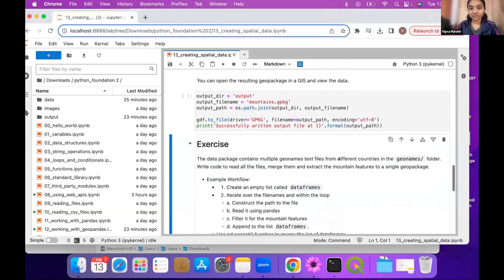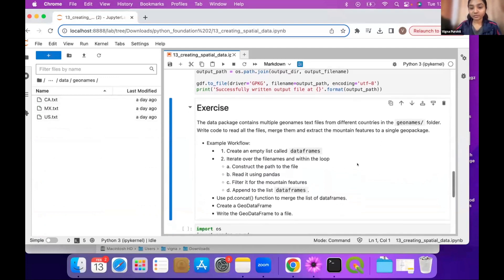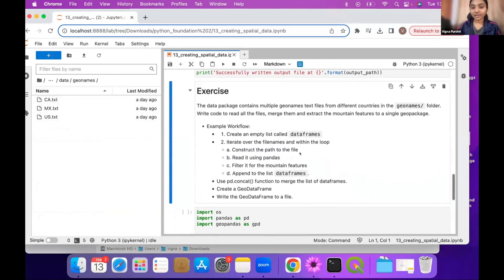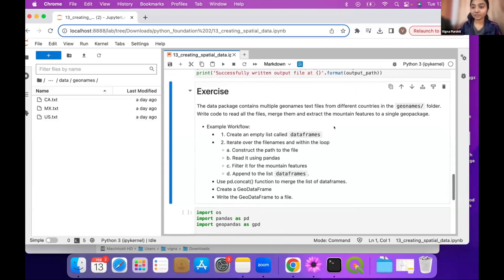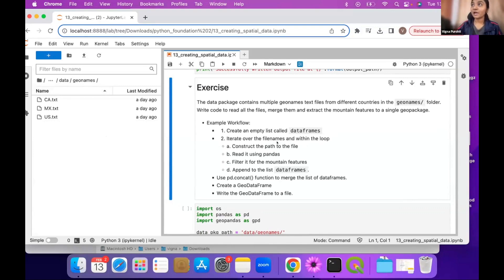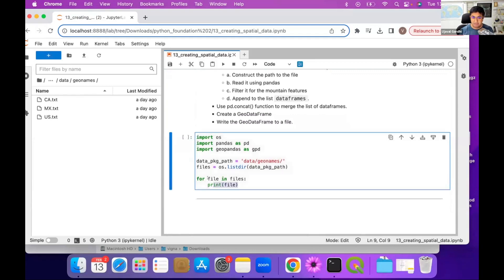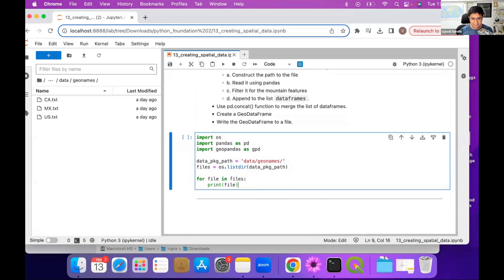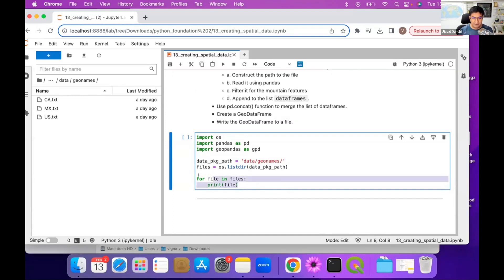Exercise 13 - Creating Spatial Data - Python Foundation for Spatial Analysis